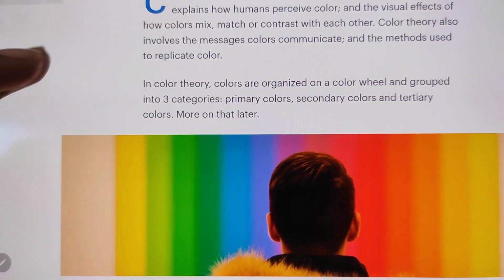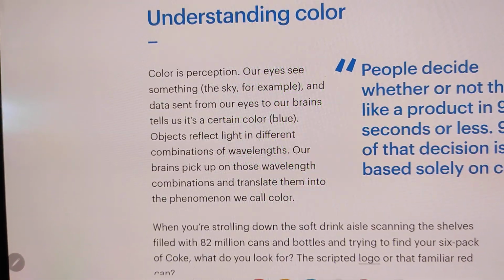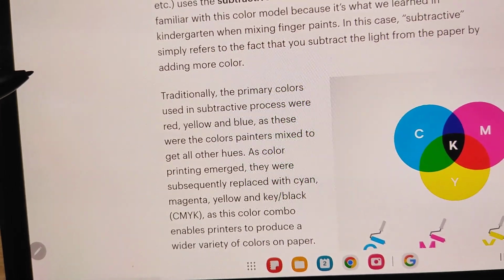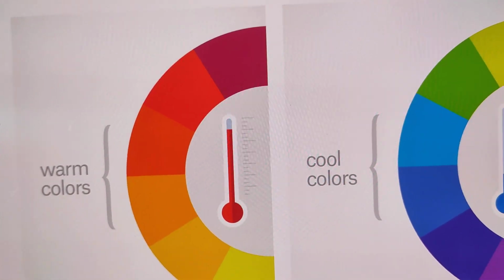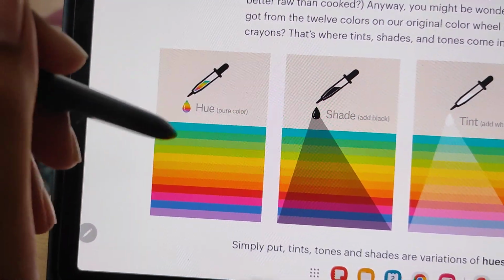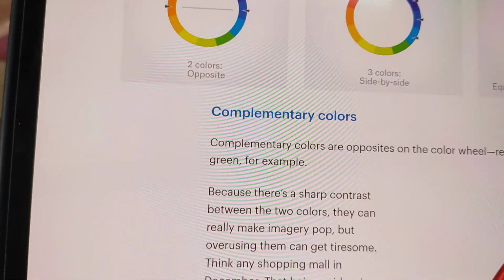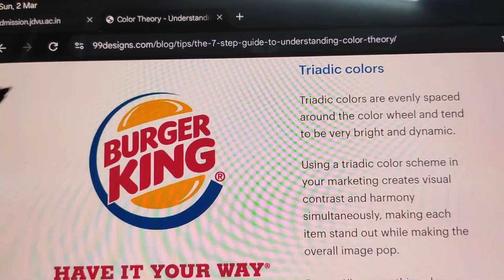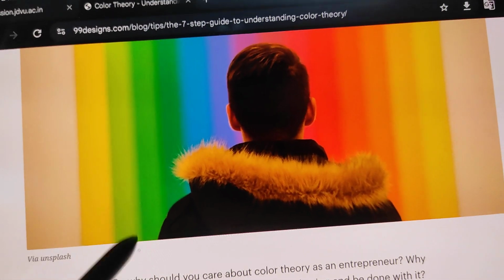Basic Understanding of Colour Theory ✨!!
Hello I'm Megha, 1sem 1st year Architecture student of Jadavpur University, Kolkata.
In this video, I tried to explain the basic concepts of Colour Theory.
Hope you would find it helpful.